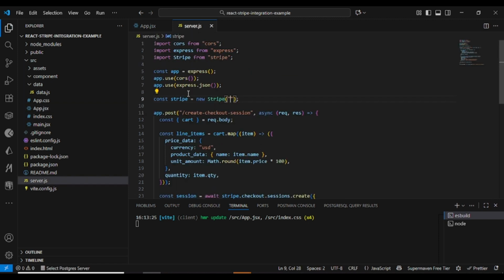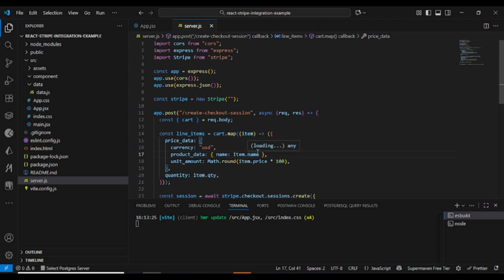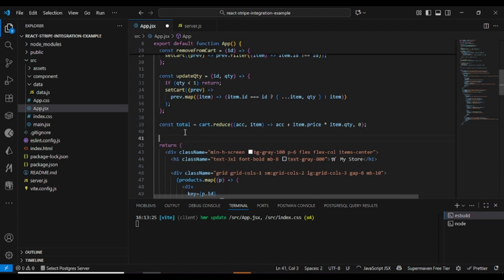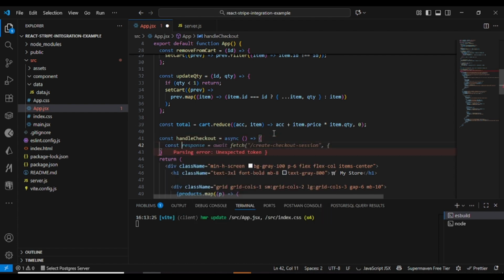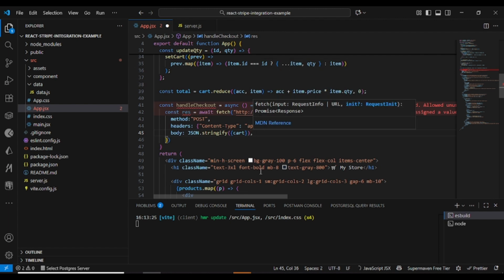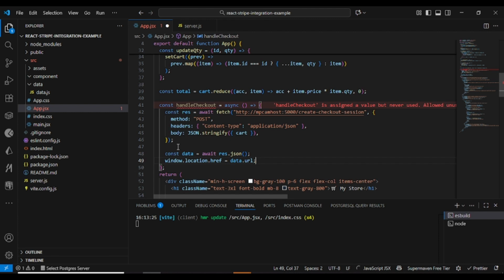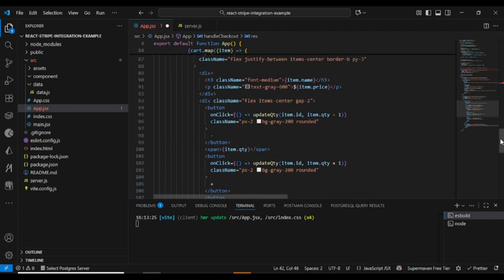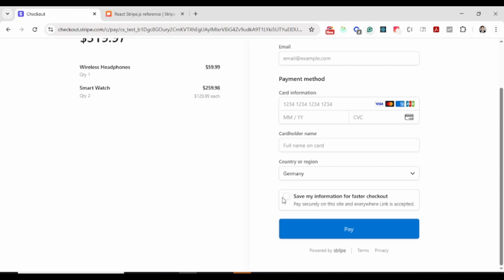How To Easily Integrate Stripe Into Your ReactJS Project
Want to add secure online payments to your React app? 💳
In this tutorial, I’ll show you how to integrate Stripe with React.js — step by step.
We’ll set up Stripe, connect it to a backend, and handle real payments using the official Stripe React libraries.

By the end, you’ll know how to:
✅ Install and set up Stripe in React
✅ Safely use your public and secret Stripe keys
✅ Create a backend to process payment intents
✅ Build a simple, working checkout form

Perfect for anyone looking to accept payments in their web app fast and securely! 🚀